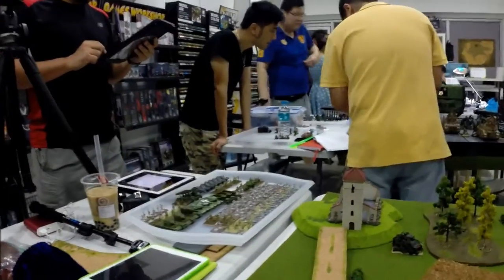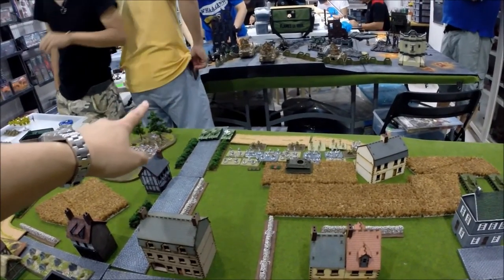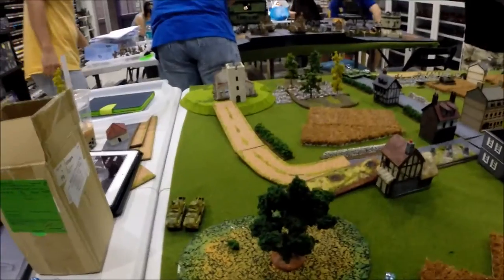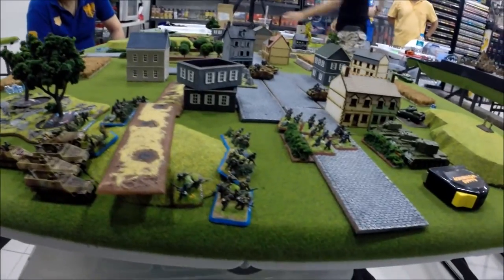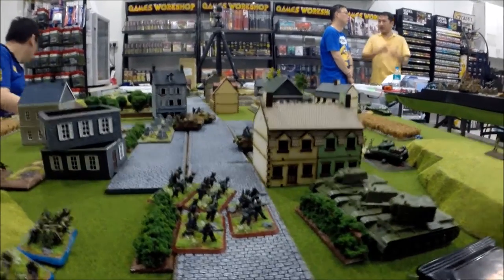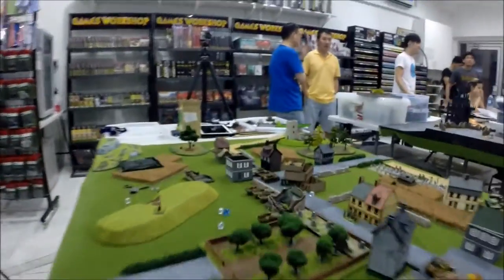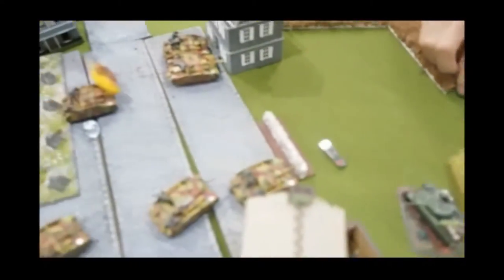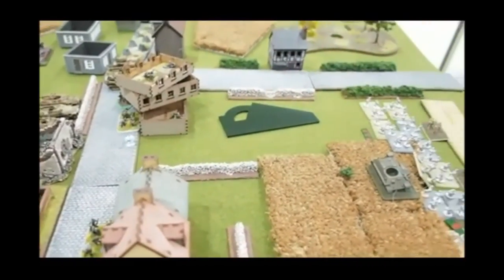FOW Battle rep, FBB vs Red Bear, LW 1750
Hi guys,

This is Col.Clausewitz here. This is a Flames of War Late War 1750 points Battle report. It is a simple battle report. I hope you guys really like it. I just felt there weren't alot of people doing nice Videos for Flames of War. If you guys like it then please like it and encourage me to continue with more reports with my community. This is a simple battle with my Furher Begleit against the Soviet Engineer Sappers.

I used a GoPro Hero 3 for the filming and A Pen Lite 6 for the parts where my go pro ran out of battery. I know it was a little bright with the camera and thats because i dont really know how to use it.

I have used some music and Special thanks to the following